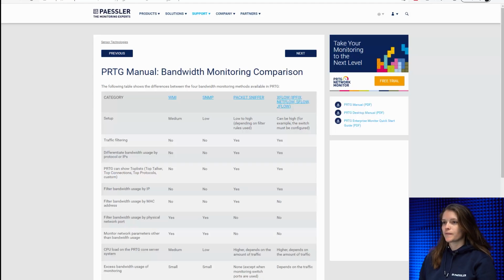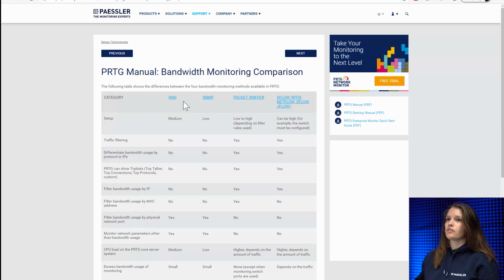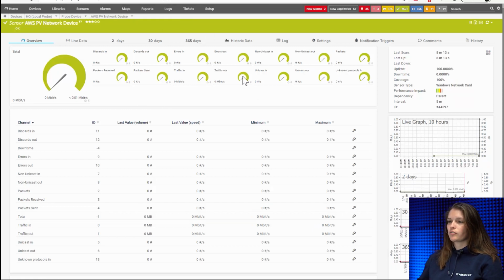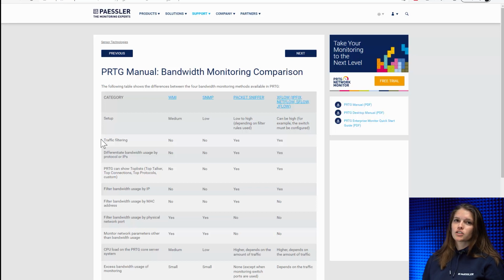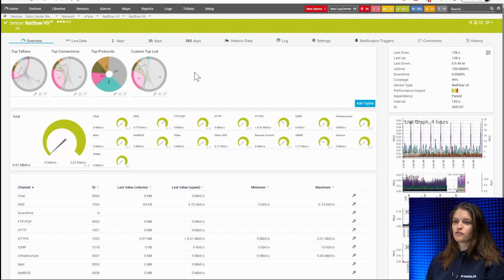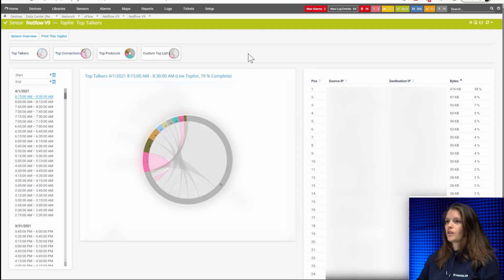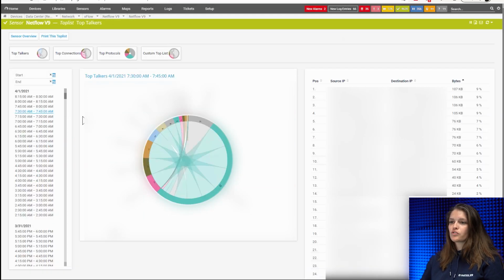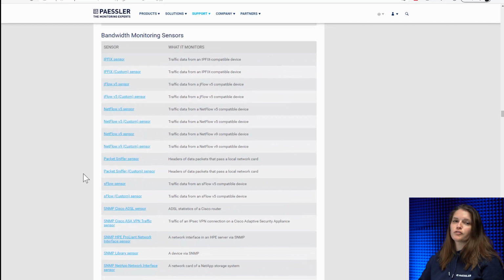PRTG Tutorial: How to Monitor your Bandwidth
This video gives you a very brief overview of the methods PRTG offers for monitoring bandwidth to help you decide which methods you'd like to consider in more detail.

What is bandwidth monitoring?
Bandwidth monitoring is a method for measuring the actual bandwidth available on a local system (LAN or WiFi). Bandwidth monitoring tools display real-time data such as download and upload speeds and help prevent network strain. Private individuals and professionals alike use bandwidth monitoring to check for available bandwidth.

Find out who is hogging your bandwidth
"Who is hogging my bandwidth?" - maybe you hear that frustrating question over and over again from your users. They are complaining about a slow network and you need to identify the root of the problem. PRTG Network Monitor helps you determine how much bandwidth your devices and applications are using. Depending on your network and hardware, you can use different protocols like SNMP, flow or packet sniffing.^

Table of Contents:

0:00 - Intro & disclosure
0:14 - Bandwidth monitoring methods
1:01 - SNMP Traffic Sensor
1:25 - WMI Traffic Sensor
2:07 - Recommended Setup
2:30 - Netflow Sensor
4:19 - Our Bandwidth Monitoring Sensors
4:43 - Outro

How to check bandwidth usage
Most bandwidth analysis solutions are only able to check internet traffic on a single device. For measuring all the traffic in your network, you need to monitor the data directly on your routers. Protocols like SNMP, NetFlow or WMI allow you to monitor bandwidth usage of your entire network. By using the Network Bandwidth Analyzer PRTG you get informed about all ingoing and outgoing traffic and see what application or what servers are using up the most bandwidth.

PRTG makes bandwidth monitoring easy
With PRTG Network Monitor, it is easy to track and check bandwidth usage in your network. The bandwidth tool reads the traffic data from your router and displays the results in three graphs. This way, you will quickly and easily be able to check bandwidth usage and the amount of data transferred.

Bandwidth monitoring for professionals
Bandwidth is measured as the amount of data that can be transferred from one point to another within a network in a specific amount of time. Typically, bandwidth is expressed as a bitrate and measured in bits per second (bps). It refers to the transmission capacity of a connection and is an important factor when determining the quality and speed of a network.

Measuring bandwidth:
3 situations where PRTG comes in handy
With PRTG, you'll be able to promptly identify potential bandwidth overloads and quickly pinpoint the causes of crashes. One single network component overloading can swiftly result in a significant loss of bandwidth.

1. Problems with large file transfers
Practically every company sends large files. These files consume a correspondingly high amount of bandwidth. But bottlenecks lurking in every network slow down transfers.

2. Slow applications
Your co-workers complain that the programs used internally are too slow? Your customers are unhappy because your website constantly seems bogged down? Then the problem probably lies with your bandwidth.

3. Malfunctions when backing up
No IT can do without backups. In general, backups or database synchronizations require a great deal of bandwidth. Without the proper amount of bandwidth your network can be brought to its knees.

Obtain a comprehensive overview of your bandwidth usage
PRTG Network Monitor reads the complete traffic data from your router and provides detailed statistics about which services and programs use your bandwidth, and where potential bottlenecks could be.
PRTG displays your bandwidth usage in graphs and toplists and shows net bandwidth consumption based on various parameters such as port numbers, IP addresses, protocols, etc., using either Packet Sniffing or xFlow sensors (NetFlow, sFlow, jFlow, and IPFIX).
Custom alerts notify you about bandwidth shortages via SMS, email, or push notifications. This ensures you can react proactively to all bandwidth issues and troubleshoot problems before they become severe.
Monitoring bandwidth usage is key to better network management.

Unlimited version of PRTG for 30 days. After 30 days, PRTG reverts to a free version.